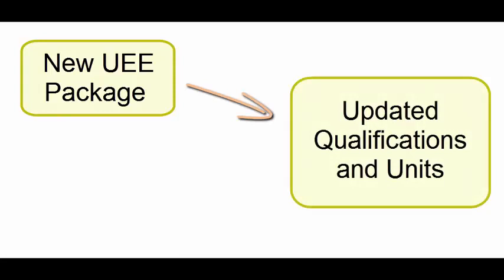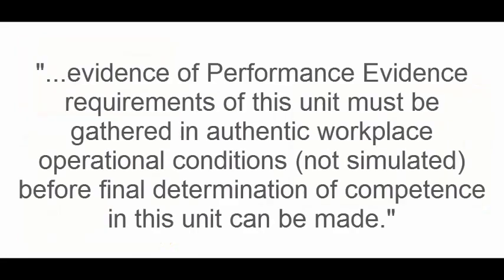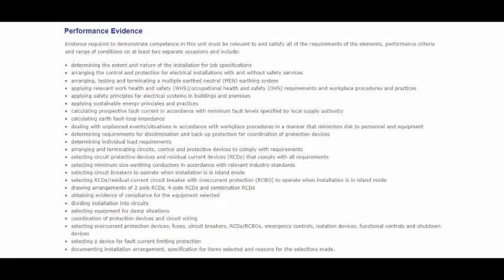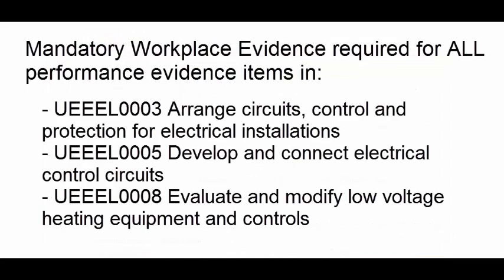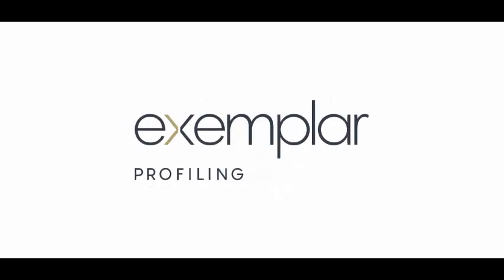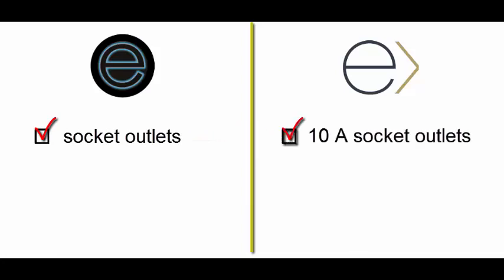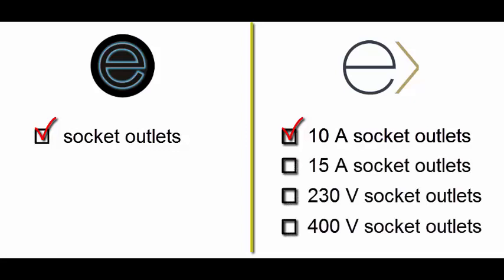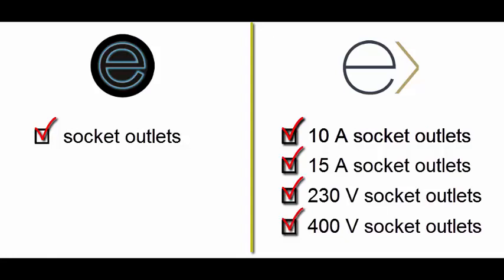UEE30811 Transition to UEE30820 - Overview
In this video we explain an overview of the differences between UEE30811 and UEE30820 Certificate III in Electrotechnology.
We provide an overview of the transition process from the old qualification to the new and why your RTO may need more information than is currently captured in the existing profiling systems.